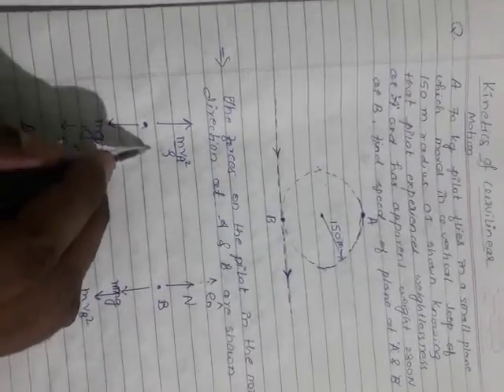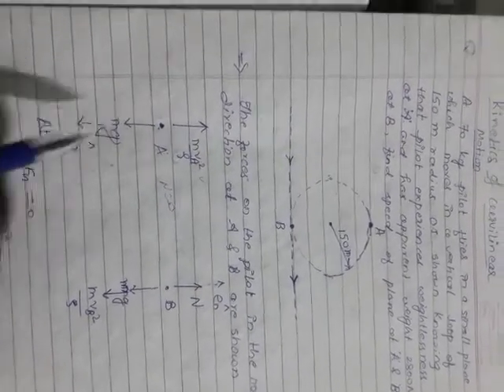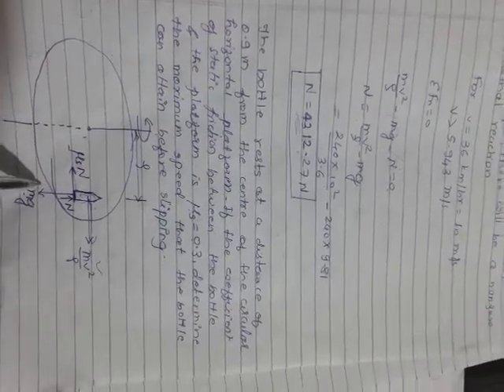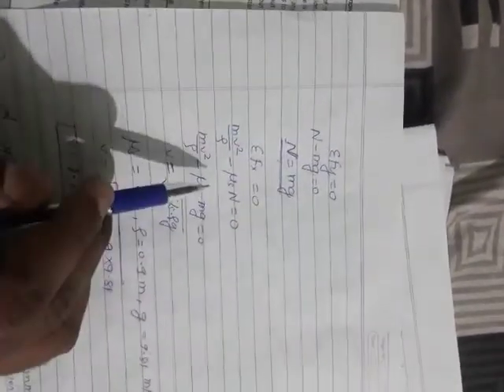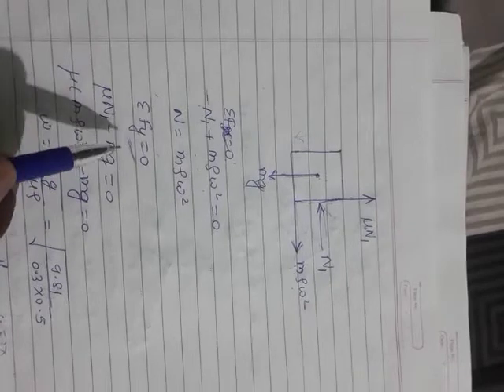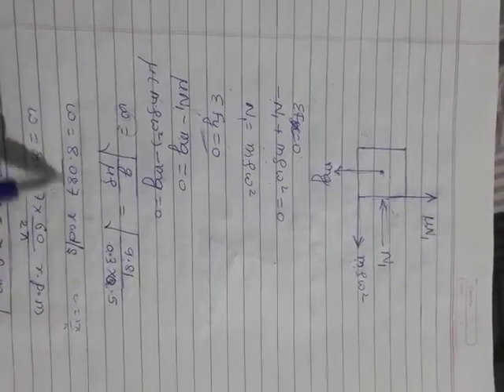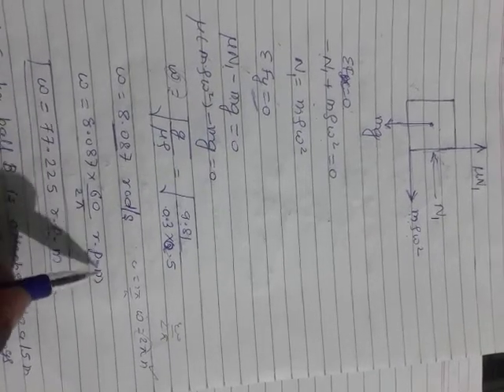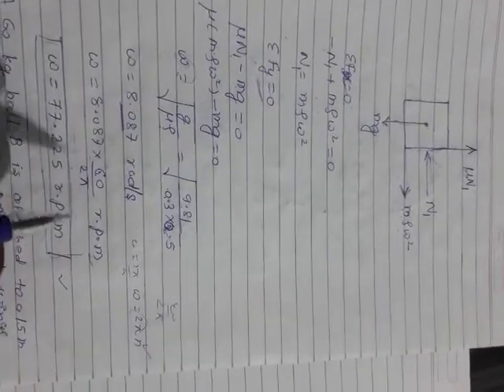Numerical on Kinetic of Curvilinear Motion